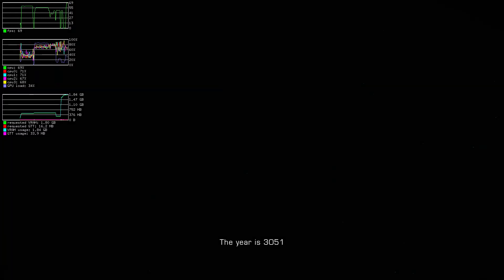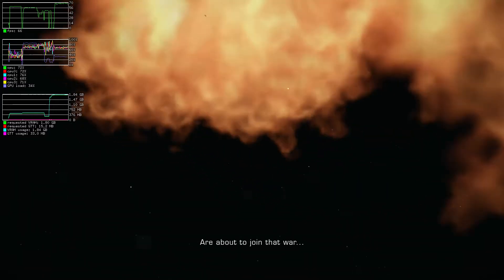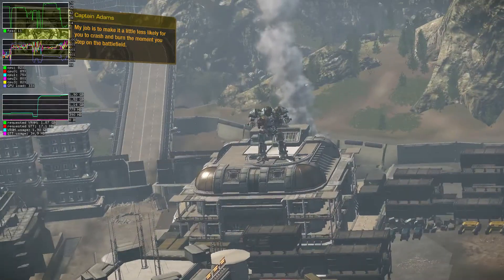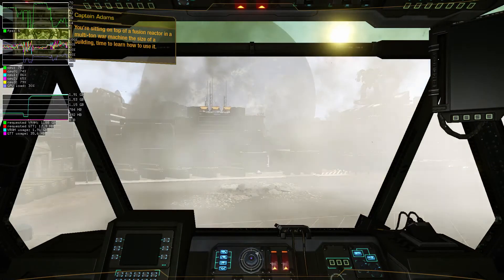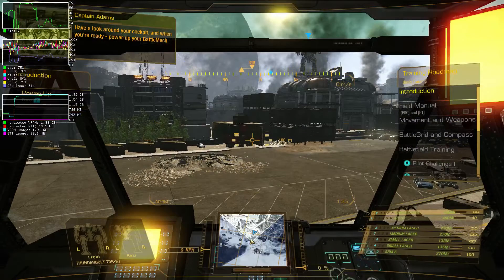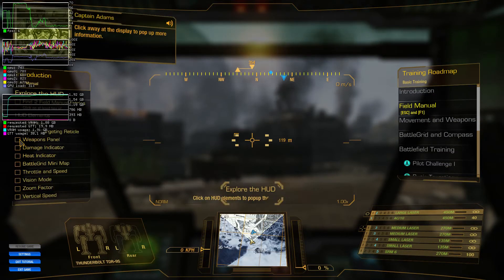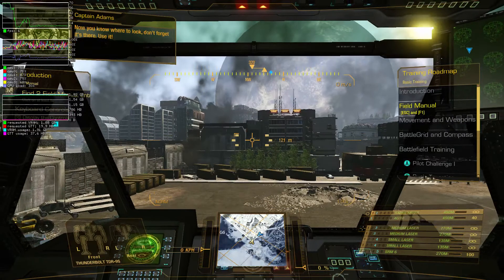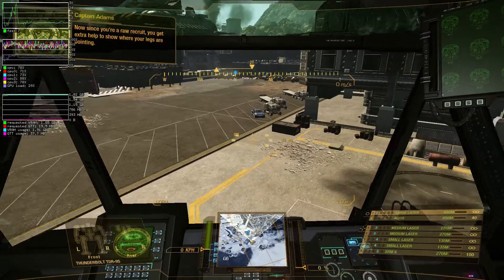Mechwarrior Online on radeonsi (hd 7970 gallium-nine vs wine-csmt)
- openSUSE base livecd with lates opensource video drivers with gallium-nine support
openSUSE Factory